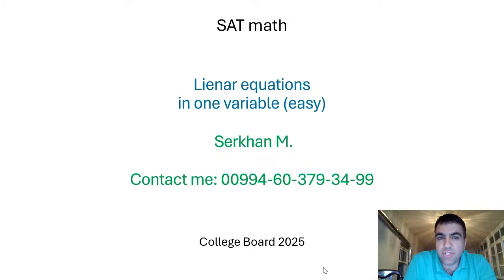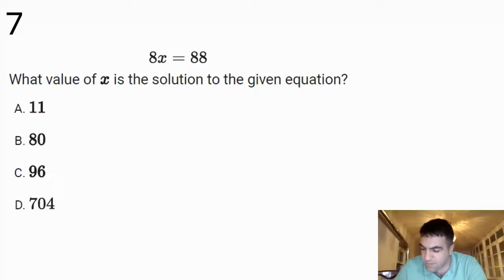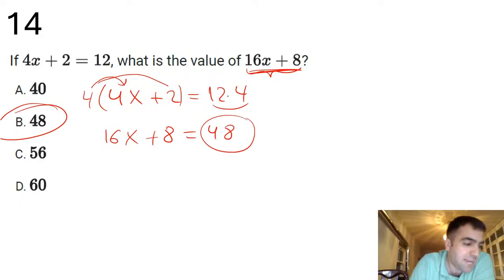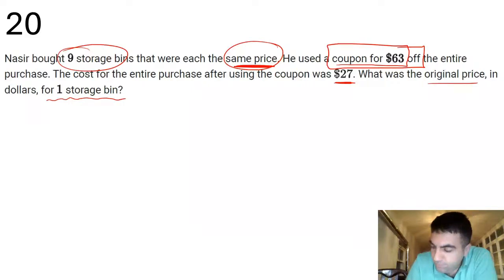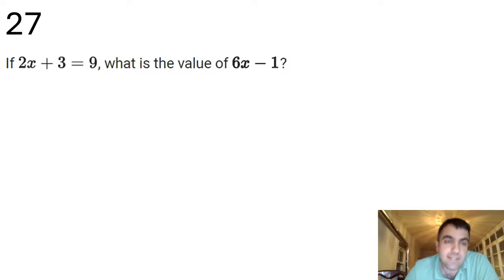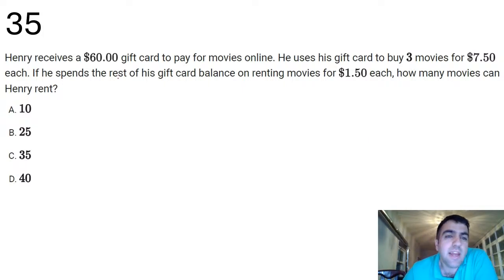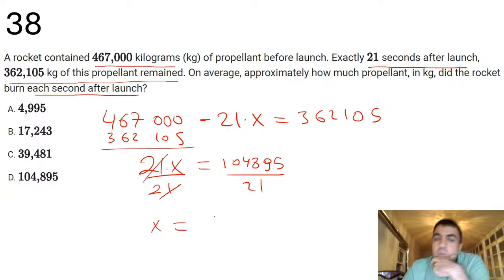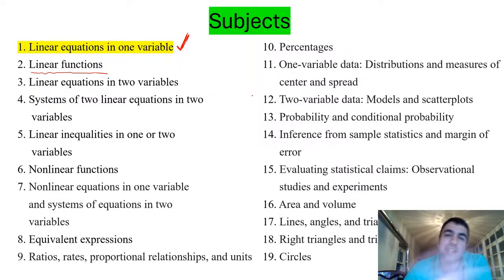Linear Equations in One Variable | SAT Official Questions Solved Live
Join me live as we solve official SAT questions on Linear Equations in One Variable from the College Board. This is a perfect session for students preparing for the SAT and those who want to build strong algebra fundamentals. We’ll go through easy, step-by-step solutions together — and I’ll also explain common traps and tips for success on test day!

📘 Topic: Linear Equations in One Variable
📝 Source: Official SAT questions (College Board)
🎯 Level: Beginner
💡 Learn strategies, shortcuts, and simple approaches
💬 Participate in real time – write your answers in the chat!